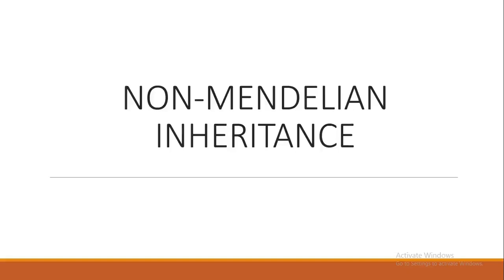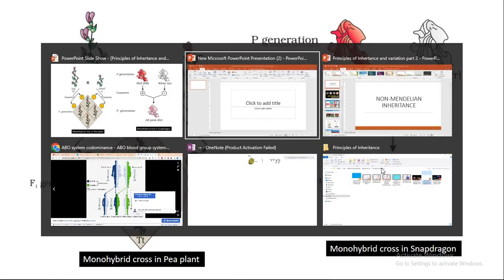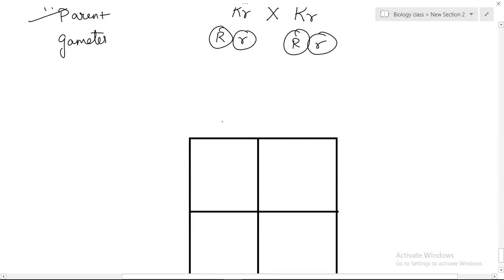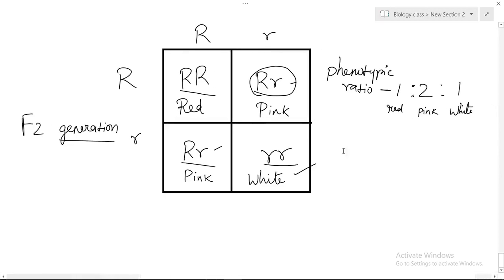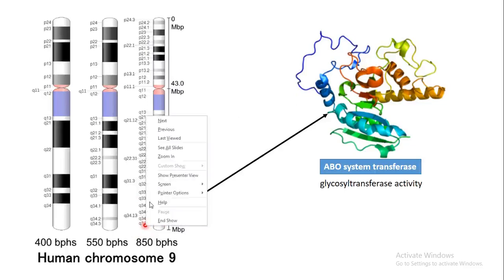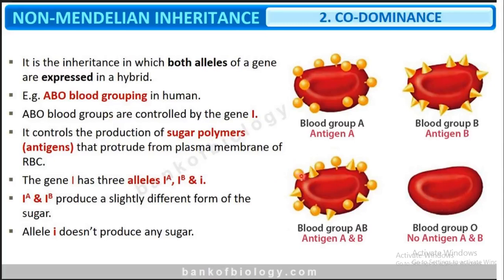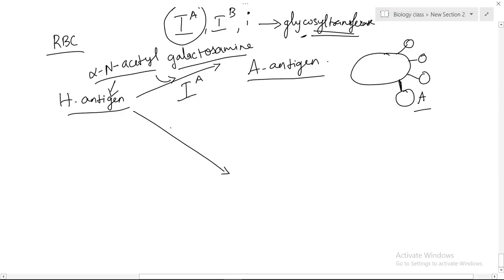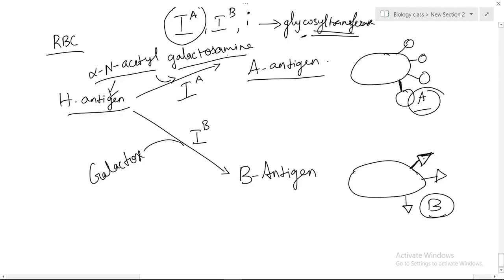4 NON MENDELIAN INHERITANCE PART 1